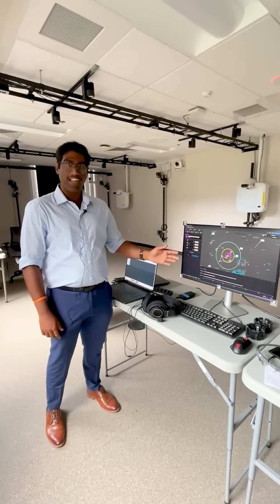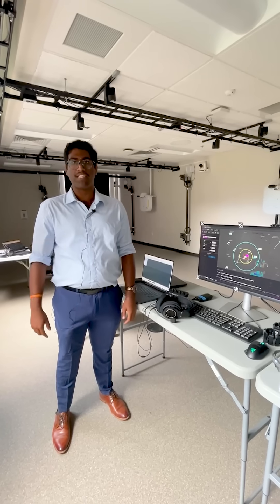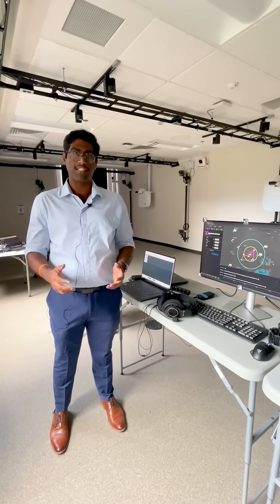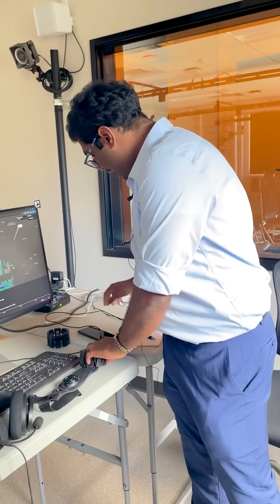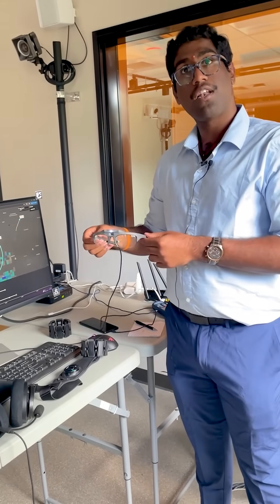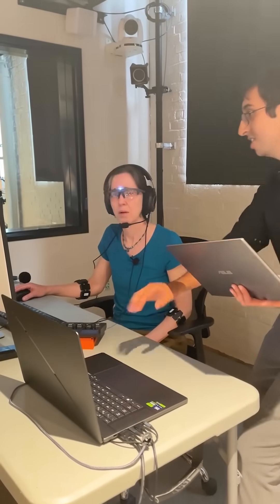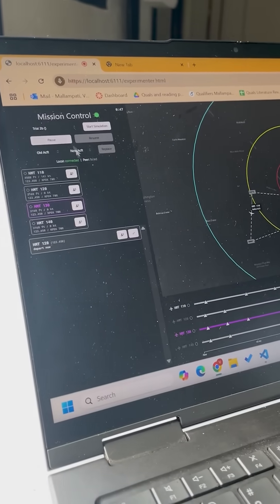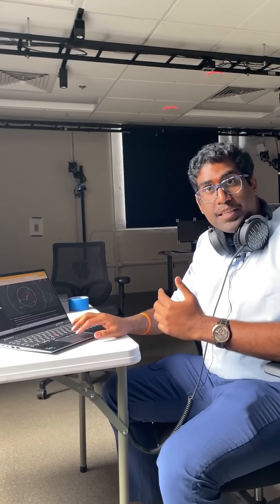Can a single human supervise multiple unmanned aerial systems (UAS)?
The remote uncrewed aircraft (UAS) pilot user interface you see here is part of a research project led by Julie A. Adams, College of Engineering Dean’s Professor, alongside Christopher Sanchez, associate professor of psychology. Their team is exploring the limitations of a single human supervising multiple UAS for public safety applications.

The team adapted an aircraft simulator and developed the remote pilot user interface to support large UAS being used to mitigate a wildland fire. Their human-in-the-loop evaluations were designed to understand the factors that impact how many UAS a single remote human pilot can be responsible for in high-stakes environments.

Over the past three years, several graduate students have contributed to this project. Andrew Dassonville, M.S. robotics '25, developed the remote pilot user interface and supporting experimental systems, including integrating the flight simulator. Other key contributors included Joshua Bhagat-Smith, Ph.D. robotics '24, and Emily Burgress, Ph.D. psychology '24.

The current research team includes Ph.D. students Vivek Mallampati, robotics, Alejandra Hilbert, psychology, and Atharv Marathe, robotics.